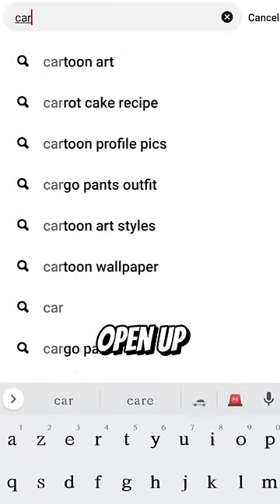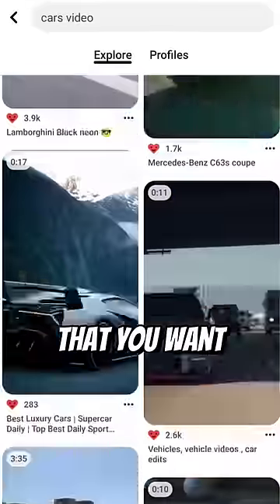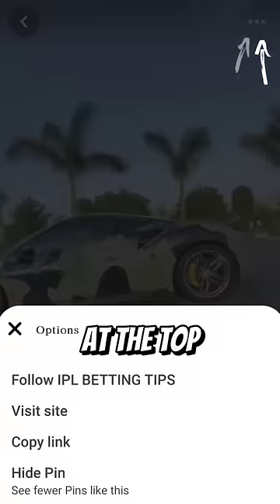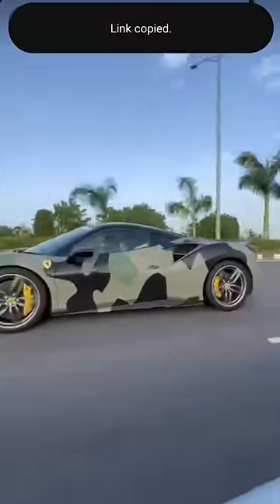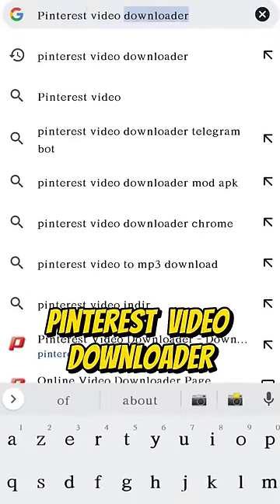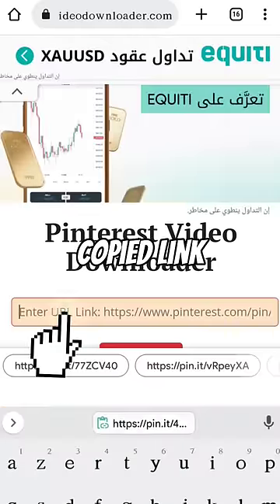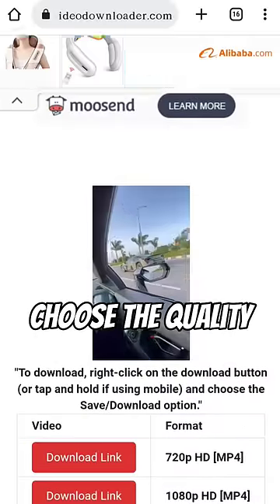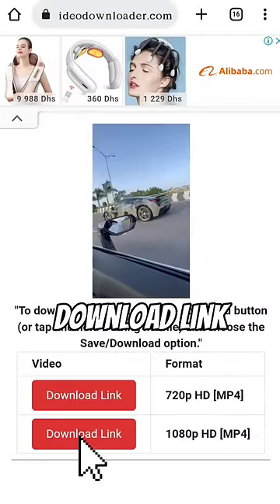How to download Videos from Pinterest ✨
In this short and informative video, we'll show you how to download videos from Pinterest in just a few easy steps.

Our expert guide takes you through the process step-by-step, providing clear and concise instructions that are easy to follow. From finding the video you want to download to using a reliable third-party tool, we'll show you everything you need to know to get the job done quickly and efficiently.

With our proven techniques, you'll be able to download videos from Pinterest like a pro in no time. So why wait? Watch our video now and start enjoying your favorite Pinterest videos anytime, anywhere!